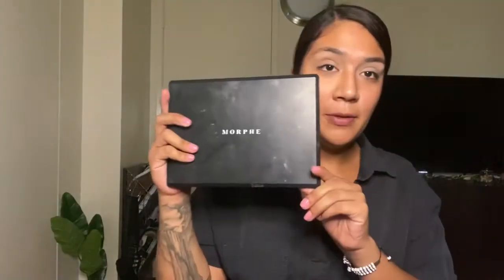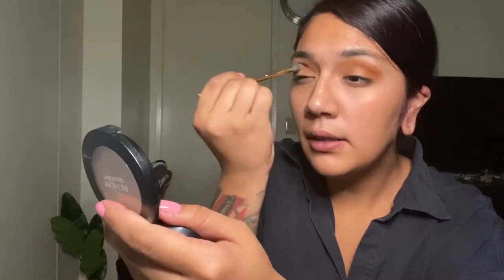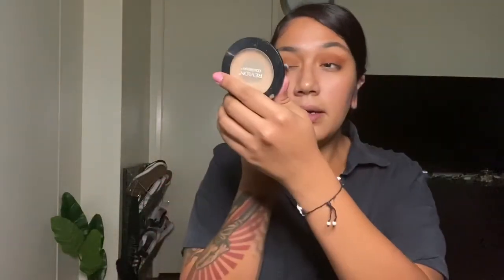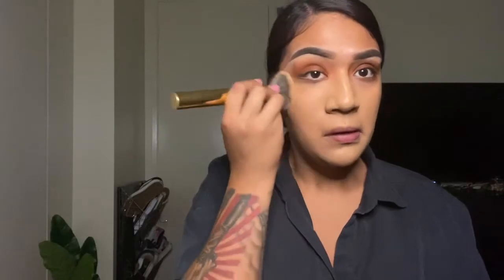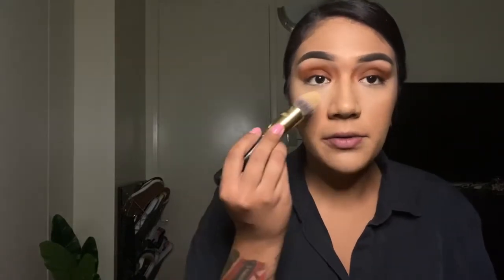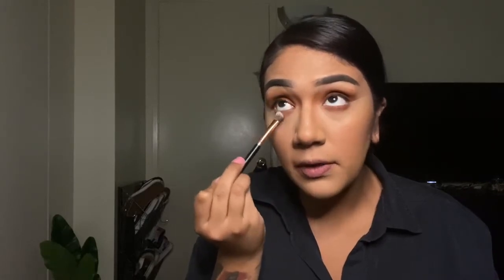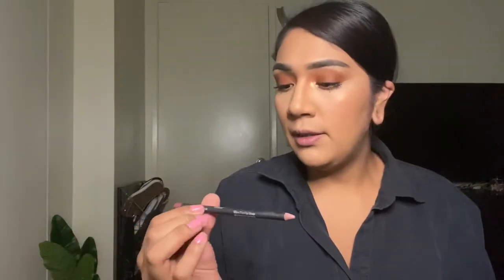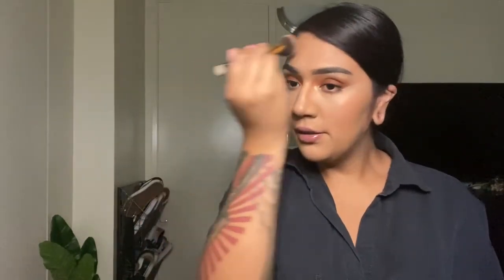MY EVERYDAY MAKEUP TUTORIAL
Hey guys so this is my go to simple everyday look, for my first tutorial I just wanted to start off easy and simple for anyone to follow, thank you and don’t forget to hit that subscribe button :)

FACE PRODUCTS:
Primer: revlon prime plus/mattifying+pore reducing
Foundation: Maybelline superstay/golden dore
Pressed powder: revlon colorstay in medium
Contouring palette: wet n wild In caramel toffee
Blush: ulta brand in cheek color
Setting spray: Milani make it last matte finish

EYES:
Primer for shadows: NYX conceal correct contour in light
Concealer:Juvia’s place in the color 18
Mascara: Rimmel, scandaleyes

LIPS:
Italia lipliner in mauve
Elf lip plumping gloss in mocha twist